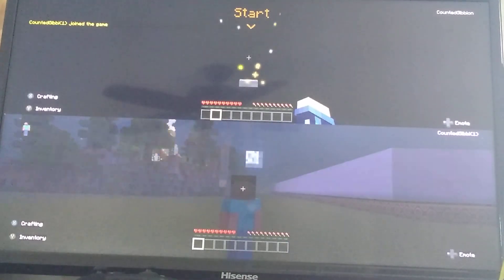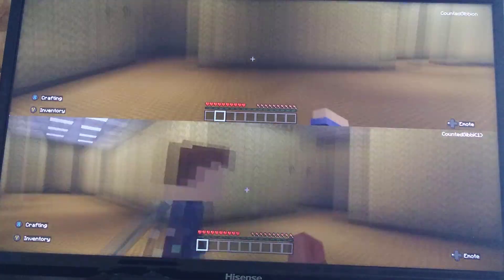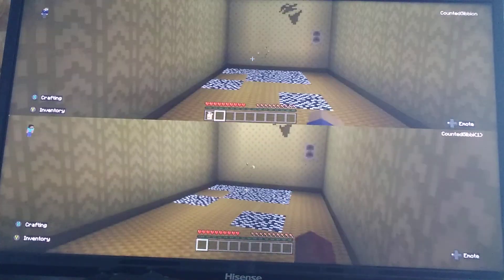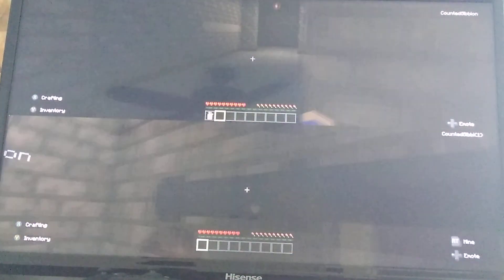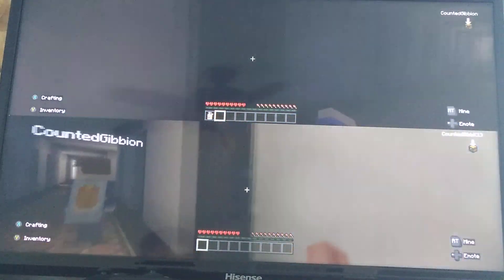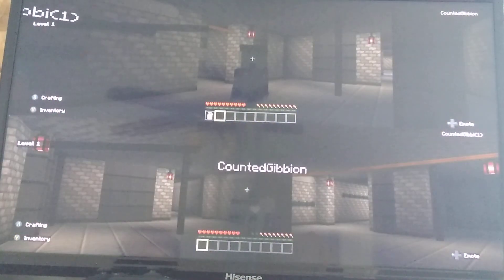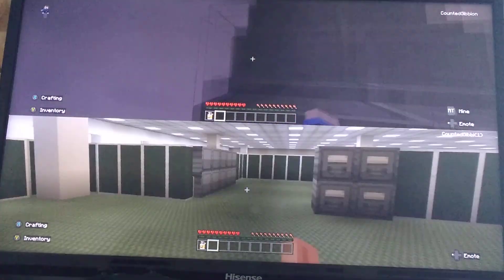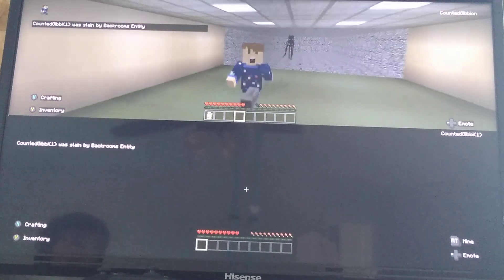The Backrooms in Minecraft! (Minecraft)